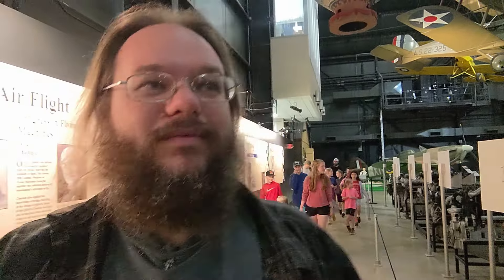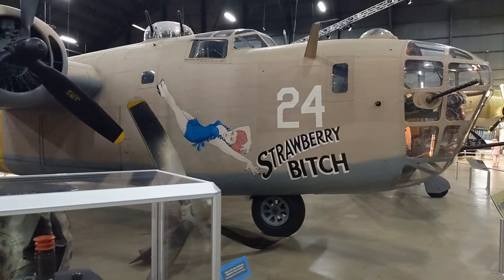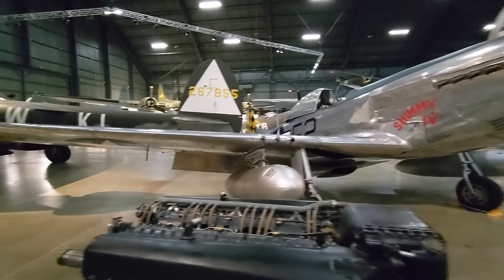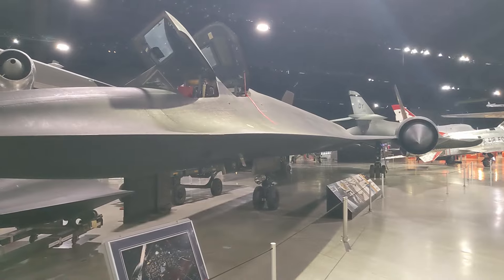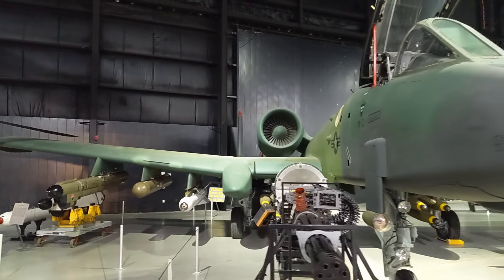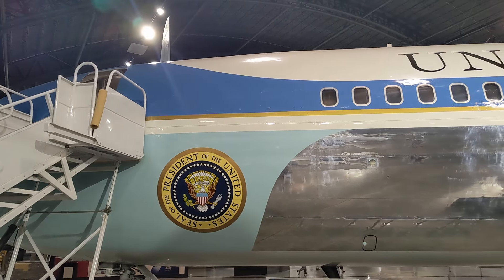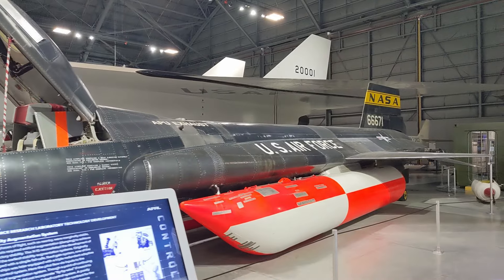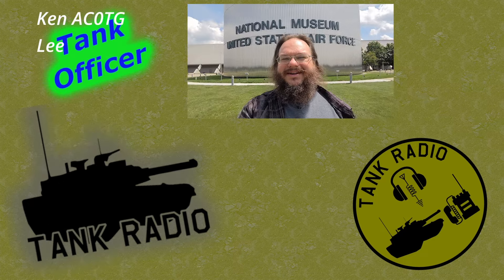National Museum of the US Air Force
This is a special Tank Radio, I visit National Museum of the US Air Force.  Mike (N8YO) and I tour all four of the large hangs and i show some of the Awesome and special air craft to me and they have.  All this before Dayton Hamvention 2024